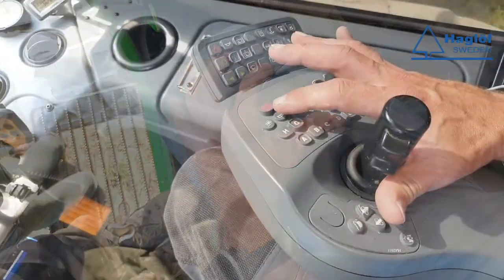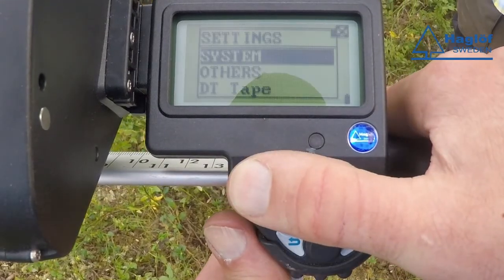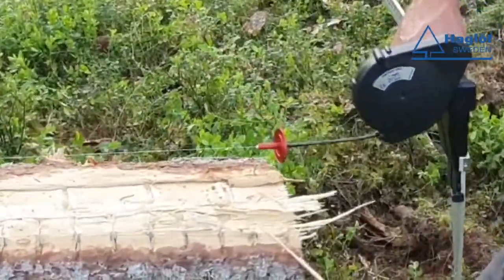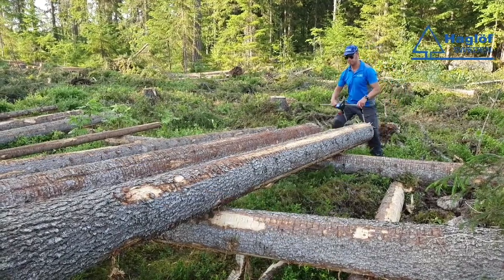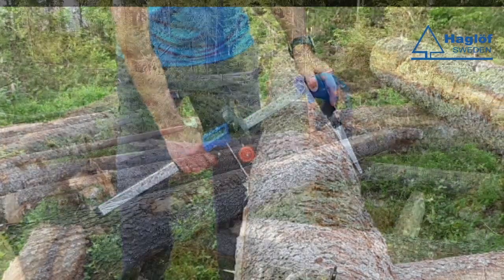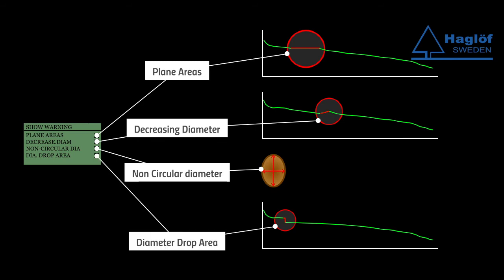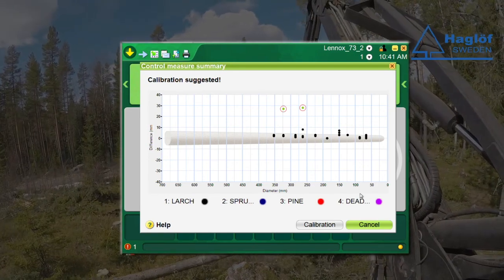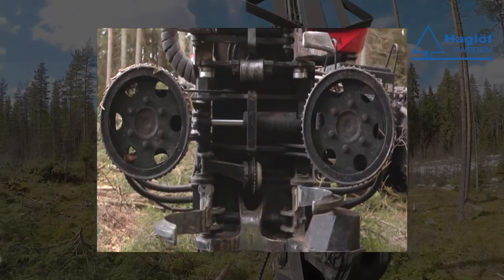DP II and Digitech Tape - Harvester Control Measuring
How to perform controls the harvester's measuring system and maintains the equipment.
This film describes how to use the Computer caliper Digitech Professional II (DP II) together with the digital tape Digitech Tape and preform the free scaling method.

Download quick guide to use with the movie DP II and Digitech Tape - Harvester Control Measuring